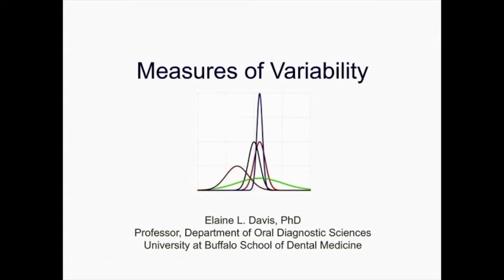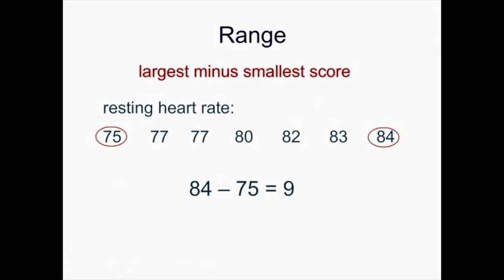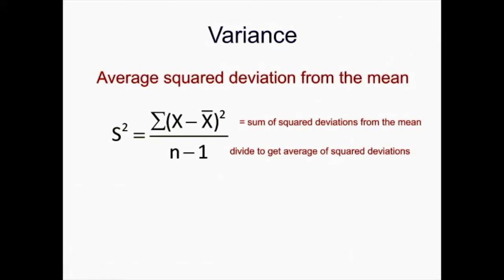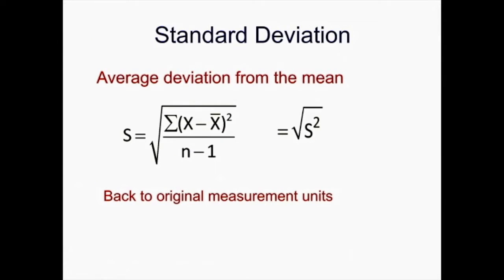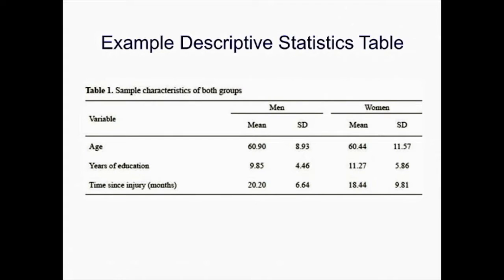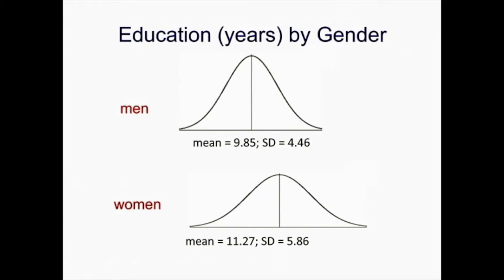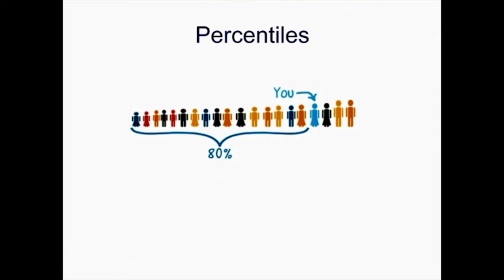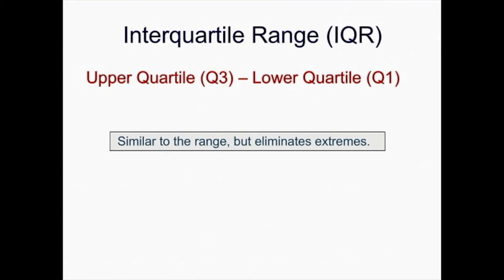Measures of Variability